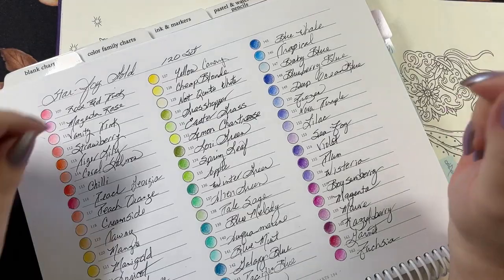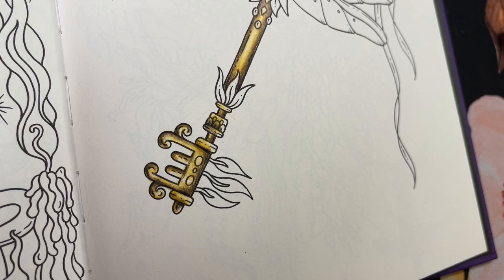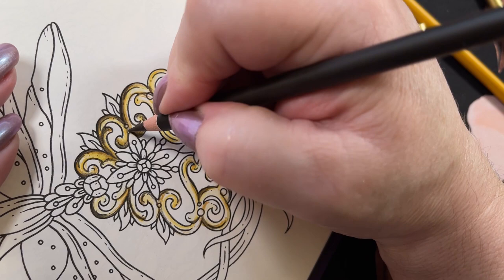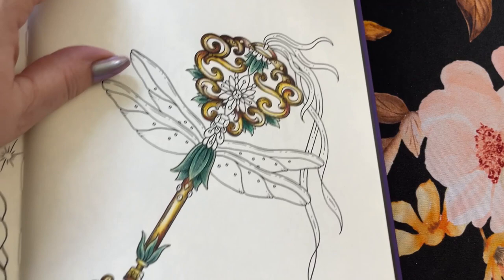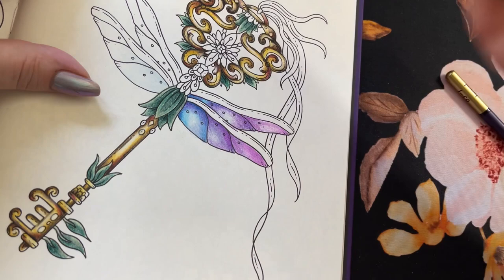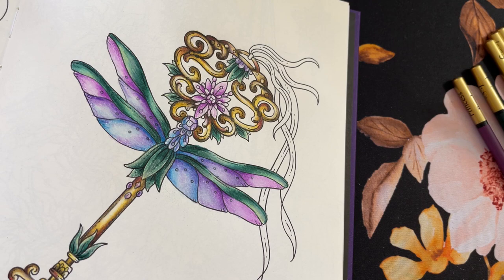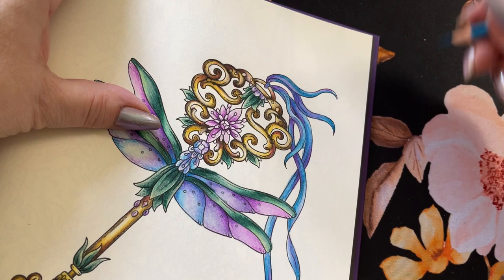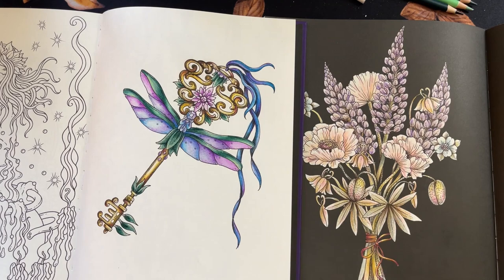Star Joy Gold | Hanna Karlzon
Book: Tales from the Witches Cottage by Hanna Karlzon

Star Joy Gold pencils used:
Key:
Black
Sepia
Tawny
Mango
Maize
Barbeque

Greens:
Pale Sage
Green Grey
Hemlock

Wings:
Baby Blue
Galaxy Blue
Grey Violet
Jewel Purple
Mid Summer Pink
Princess Purple

Shadows:
Black
Indigo